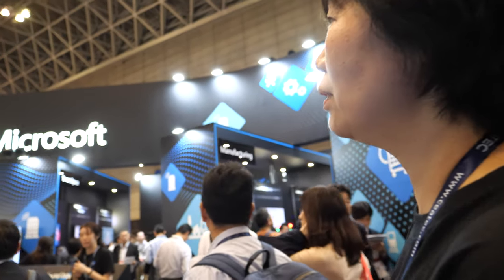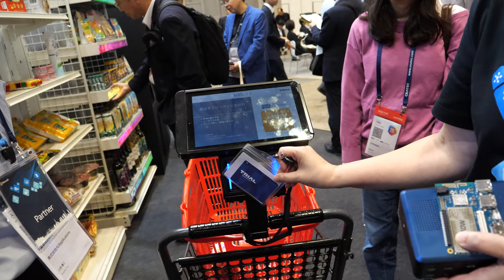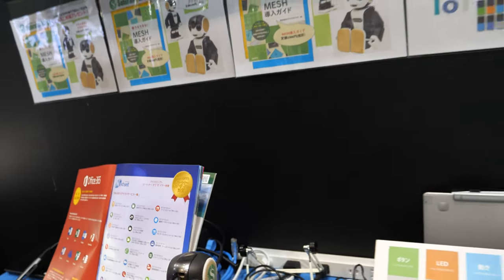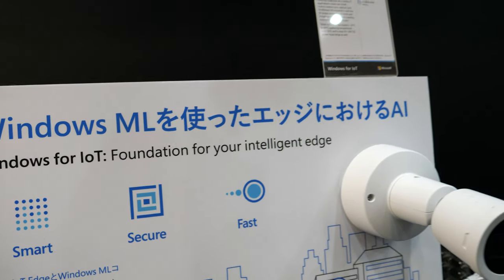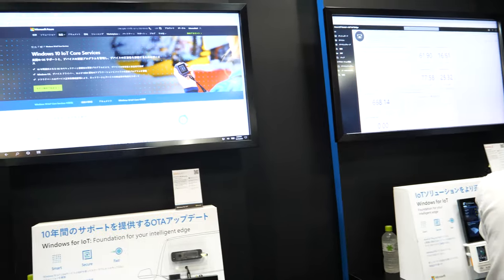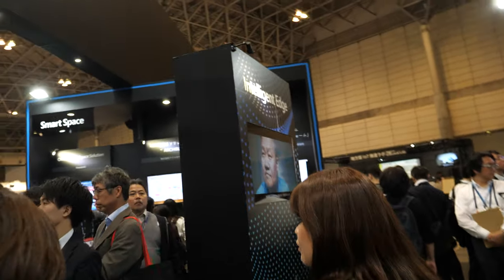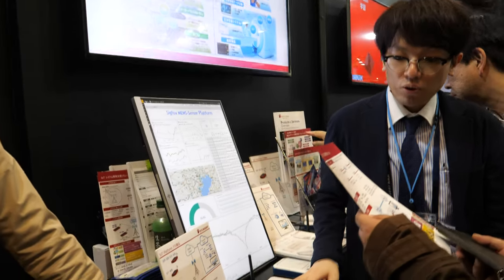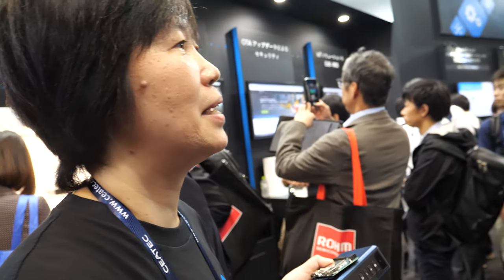Microsoft Windows for 5G IoT using 96boards expanded silicon support and new intelligent edge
Microsoft CEATEC Thundercomm launches commercial-ready 5G IoT products
IoT product provider Thundercomm has launched commercial-ready 5G products, including a system-on-module, an IoT 5G AI kit, and 5G solutions for location tracking and XR.

The TurboX T55 SoM is based on the second generation Qualcomm Snapdragon X55 5G Modem-RF System. Designed in both LGA and M.2 form factors, the T55 SoM supports the 5G NR sub-6GHz spectrum bands and virtually any available sub-6 GHz spectrum band, mode or combination. It also supports LTE FDD and TDD connectivity and has embedded GNSS capability. Applicable to 5G standalone (SA) and non-standalone (NSA) modes of operation, the T55 is designed to provide a unified experience for customers to build new 5G applications across a range of new verticals The Thundercomm TurboX AI Kit, powered by the Qualcomm SDA845 processor, is an embedded development device, supporting on-device AI application development. The 5G AI Kit can realize low-latency, high-speed and low power-consumption performance for next-generation IoT applications while supporting on-device AI development. Applications include immersive 360-degree video, and industrial edge servers

Microsoft’s strategy for how Windows for IoT helps device builders of all sizes quickly create IoT solutions that bring digital transformation to life for customers with smart and secure IoT devices. With a special focus at CEATAC on the evolution of smart cities, smart buildings and smart infrastructure under the “Society 5.0” framework, we’re excited that Windows for IoT delivers a scalable family of operating systems as the foundation for building intelligent edge devices. This family includes:

Windows 10 IoT Core is built for small-footprint smart devices, while still offering the manageability and security expected from Windows, and along with Windows 10 IoT Core Services ensures long-term OS support and services for managing Over-the-Air (OTA) device updates and device health. A great example of how Windows 10 IoT Core is being used is Hourfleet, a ride-sharing platform addressing urban mobility challenges faced by many cities, towns, and communities. The Hourfleet platform is a globally deployable, robust and cost-effective product underpinned by Windows 10 IoT Core and Azure IoT.
Windows 10 IoT Enterprise This full-featured edition of Windows 10 IoT delivers enterprise manageability and locked-down capabilities for fixed-function smart devices. Companies like City Beacon are building next-generation intelligent infrastructure based on Windows 10 IoT Enterprise. City Beacon has built a Smart Hub that can be located on city streets and venues; these multifunctional kiosks house a variety of IoT devices, connected to fast networks providing citizens with access to hyperlocal apps and services.
Windows Server IoT 2019 Windows Server IoT is for the most demanding edge-computing workloads, for connecting, storing and analyzing data from large databases of connected applications, networks and web services.

Expanding silicon choices Today Microsoft is announcing the General Availability of the Windows 10 IoT Core Board Support Packages for the NXP i.MX family of processors, including i.MX6, i.MX7, i.MX 8M and i.MX 8M Mini application processor families. NXP is a leader in highly secure connectivity solutions for embedded applications and bringing NXP i.MX and Windows 10 IoT Core together provides device builders with additional choices for building secure, commercial-grade.